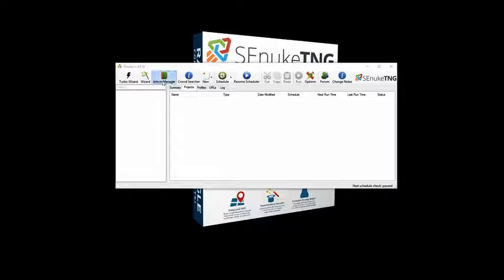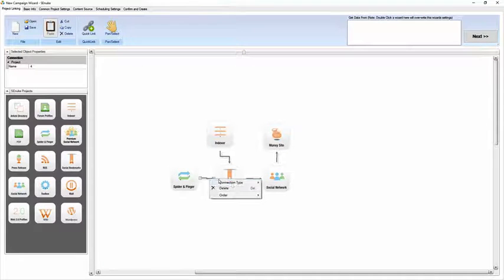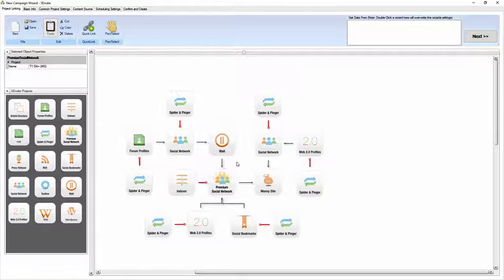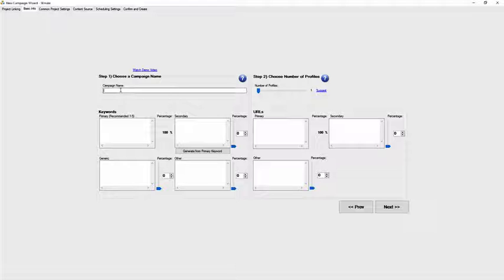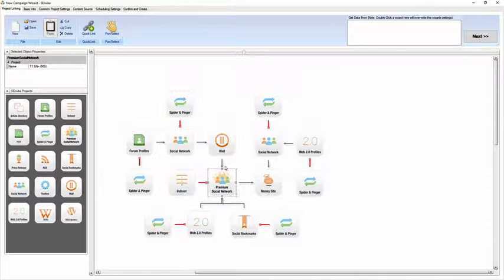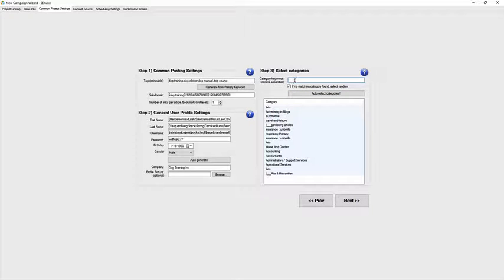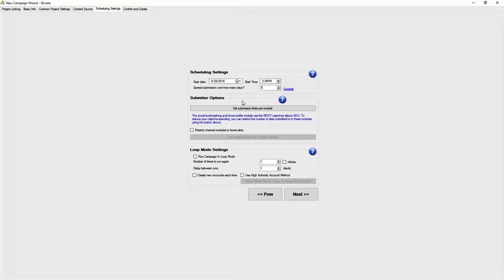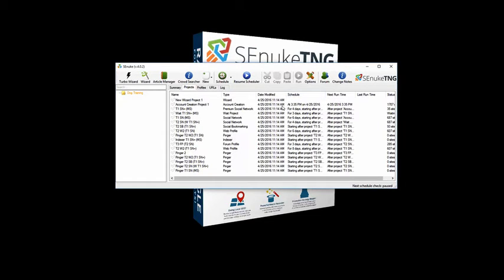SeNuke TNG Review of Creating A Wizard Campaign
In this SeNuke TNG Review video of Creating A Wizard Campaign you will learn all about how to create a campaign & schedule it for execution.